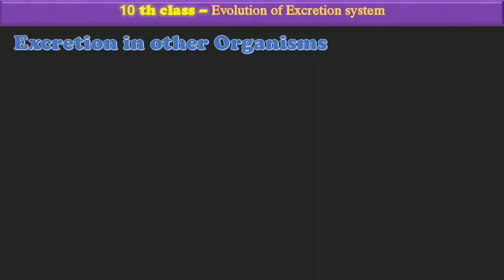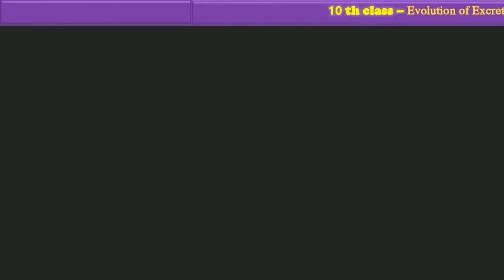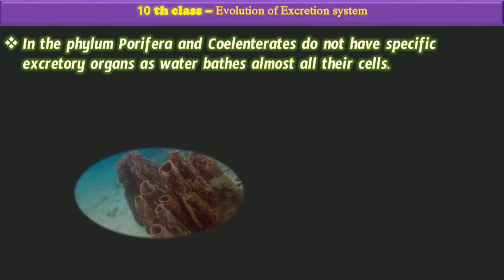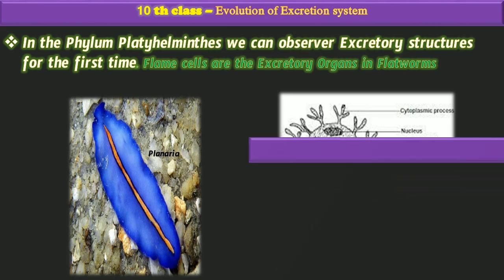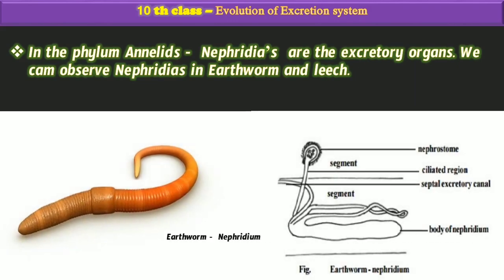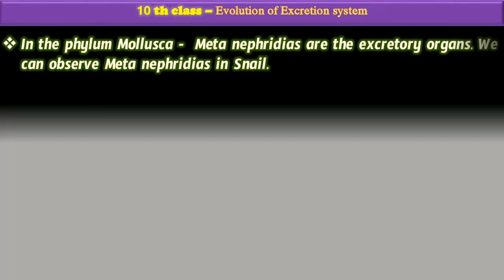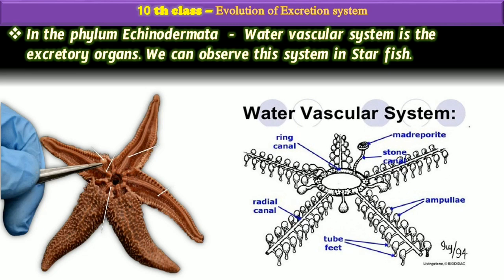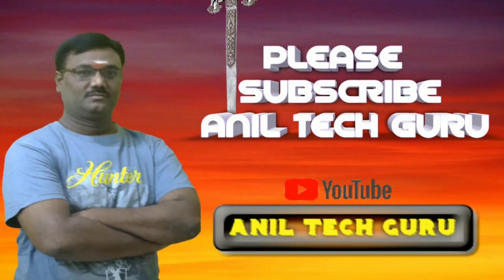Evolution of Excretory organs - Different Excretory organs in Animals